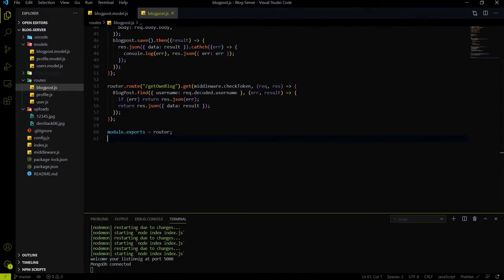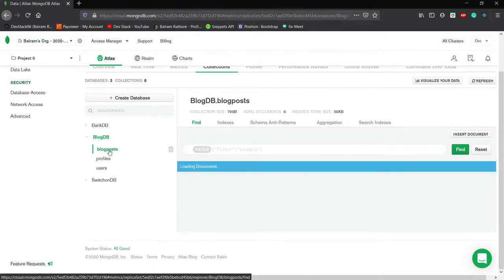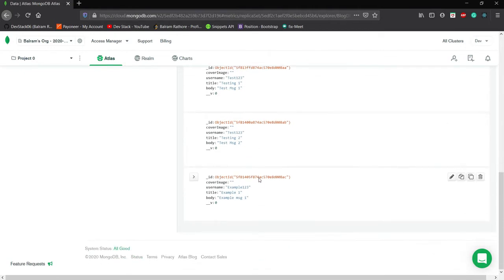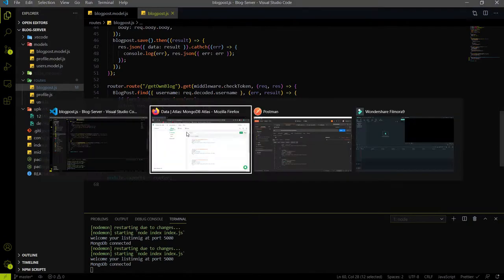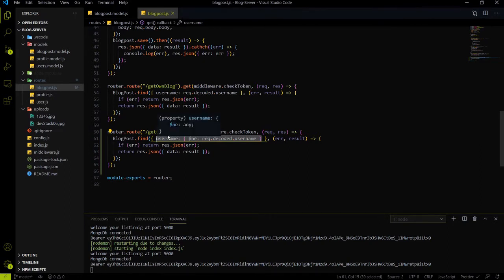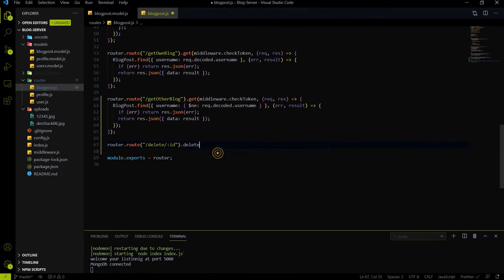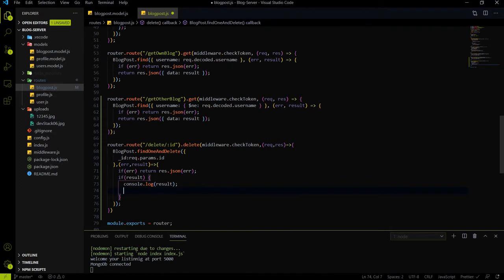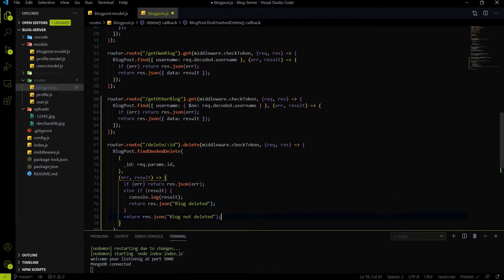NodeJS: Fetch Other User Blogs and Delete Blogs by Id || Useful Tips using Postman || Part -37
1) First we will implement the endpoint to fetch the other user blogs
2) Then we will implement the endpoint to delete the blog
3) Also added the validation to not delete the other user blog

Node Js
Express Js
Share this